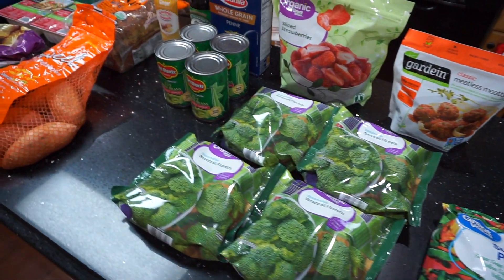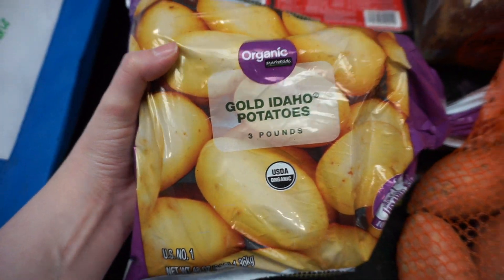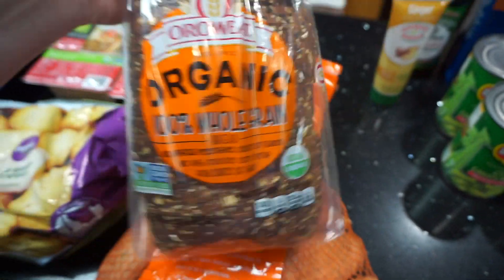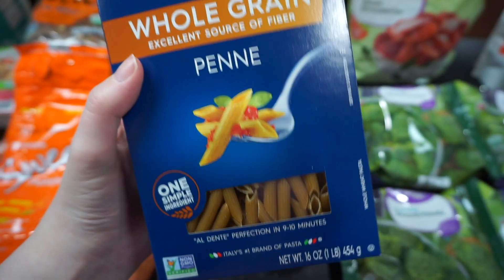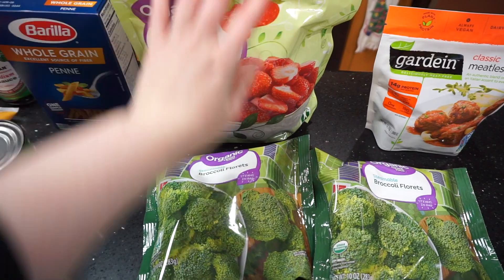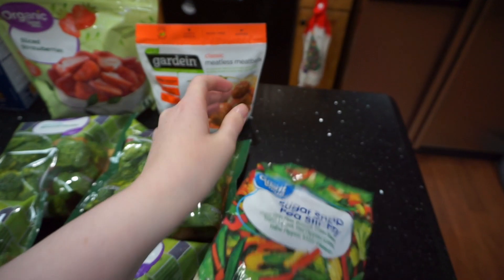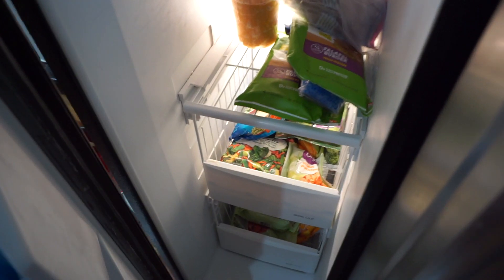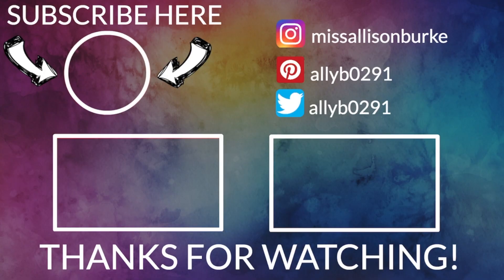Walmart Vegan Grocery Haul | What's In My Pantry and Fridge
Hi friends! Hope y'all enjoy this Walmart and vegan grocery haul! I also show some of the staples I keep on hand in my pantry and fridge that helps me keep my food budget lower each week.

✨Shopping online? Get a $10 cash back when you spend your first $25 through Ebates/Rakuten